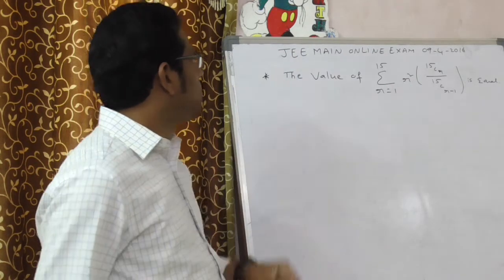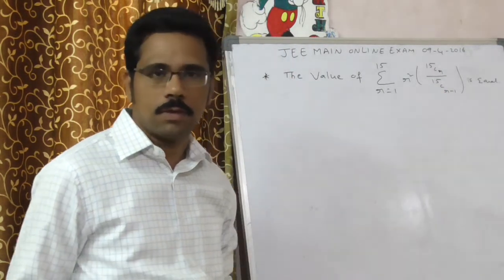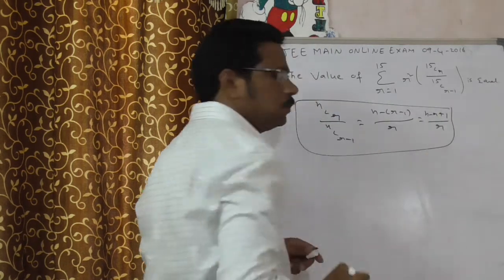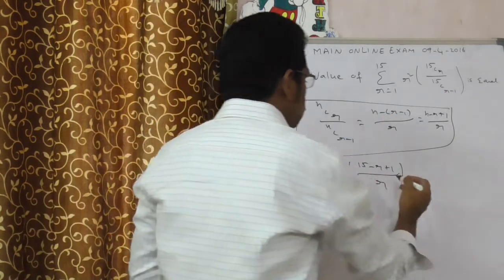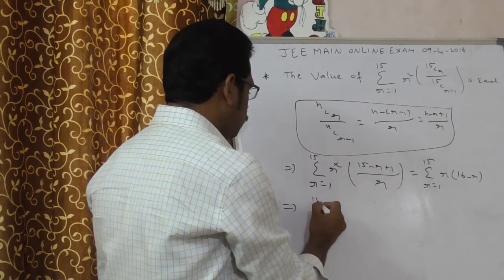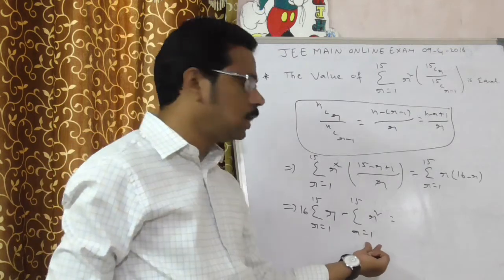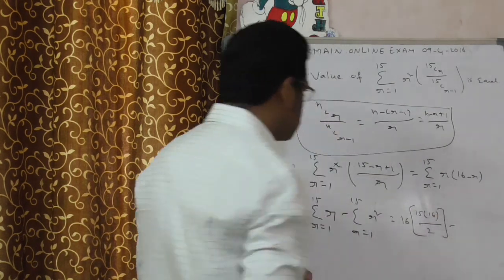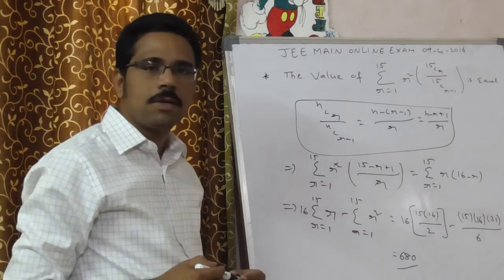JEE MAIN 2016 SOLUTIONS